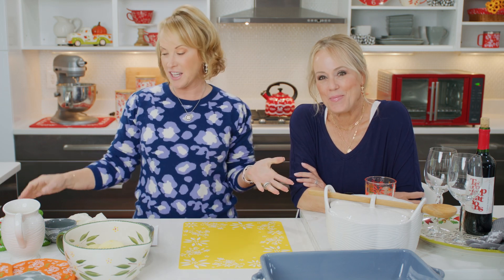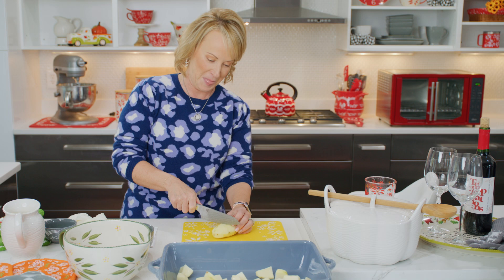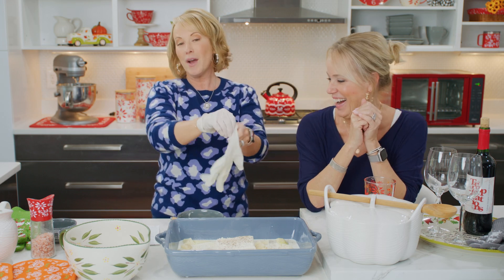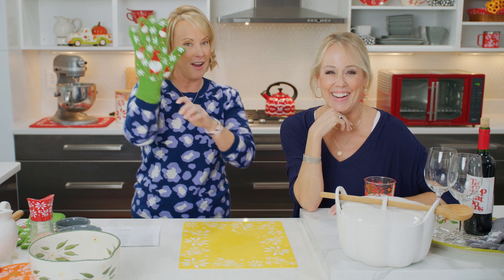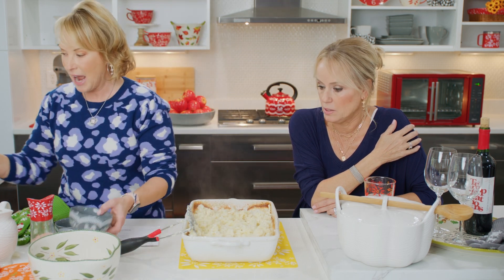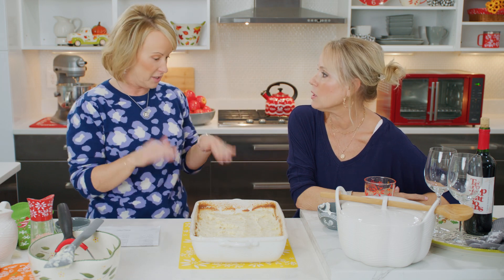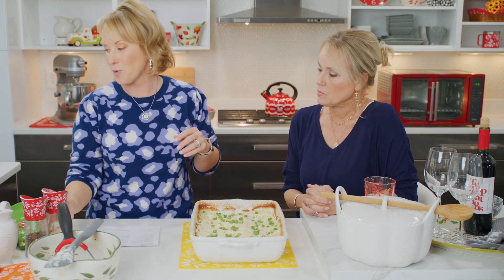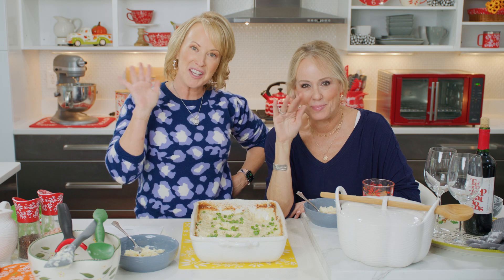This Crazy Kitchen-Thanksgiving Sides-Potatoes🥔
This Crazy Kitchen-Thanksgiving Sides-Mashed Potatoes🥔